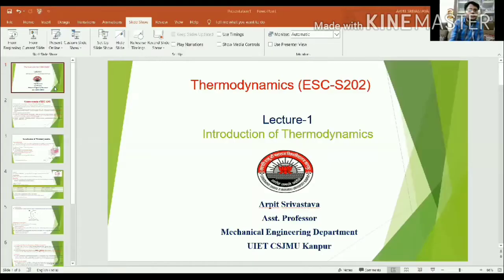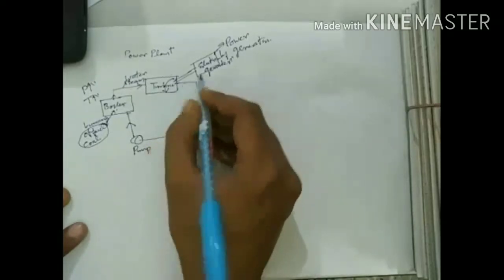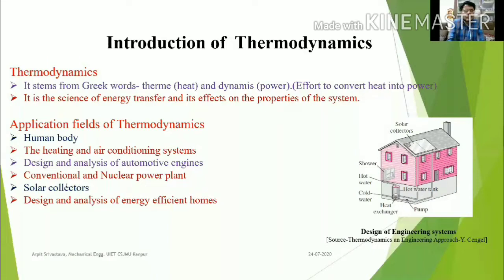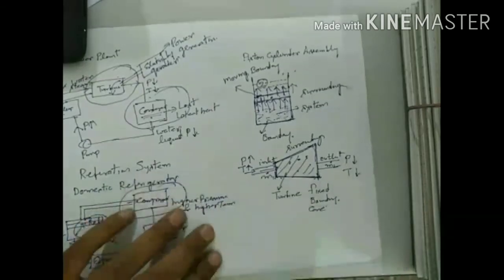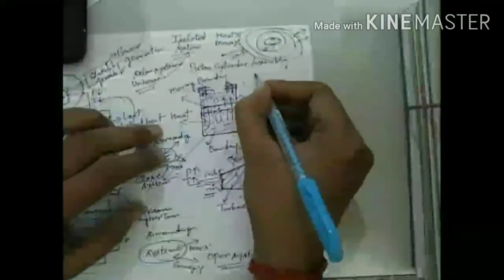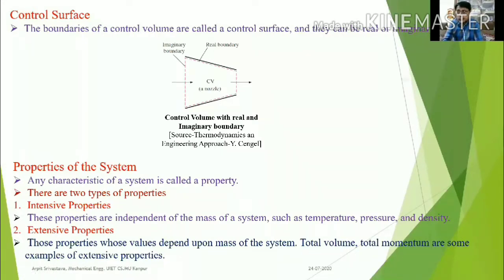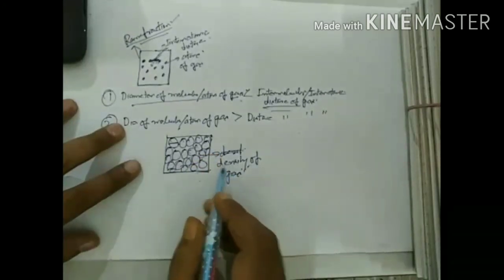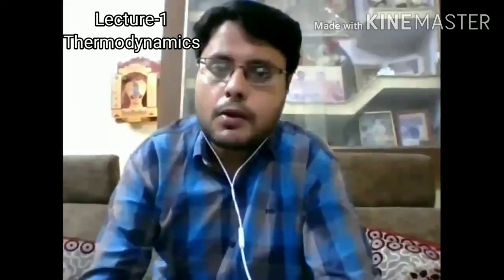Thermodynamics (Lecture 1 and 2)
Thermodynamics, Application fields of Thermodynamics, System, Surrounding, Boundary, Types of system, Control Surface, Intensive and Extensive Properties, Continuum, Rarefied Gas theory, State, Thermodynamic Equilibrium .